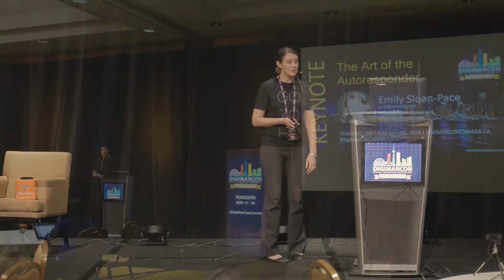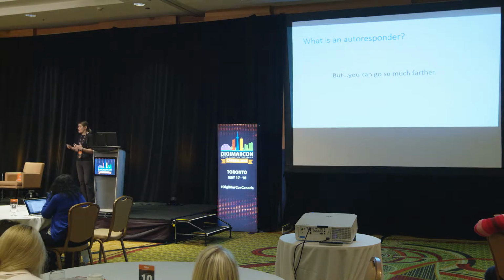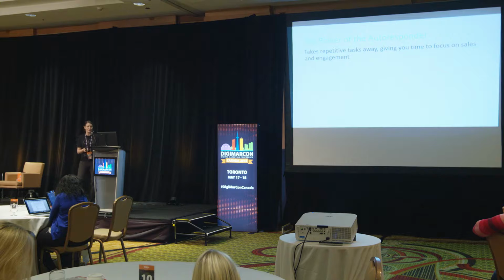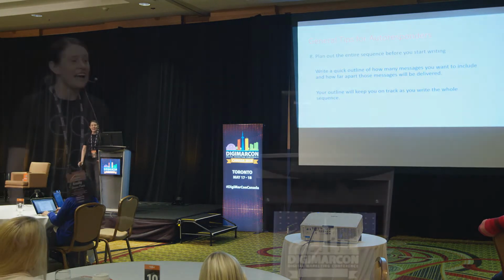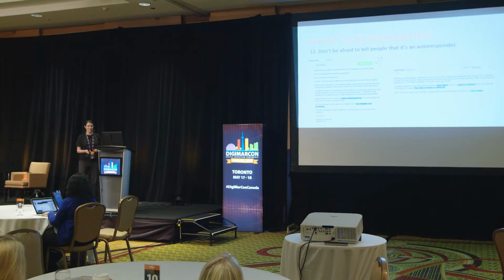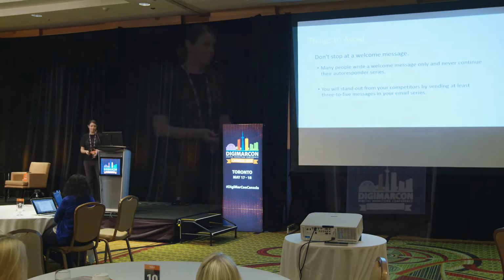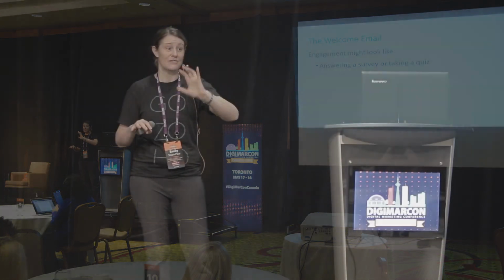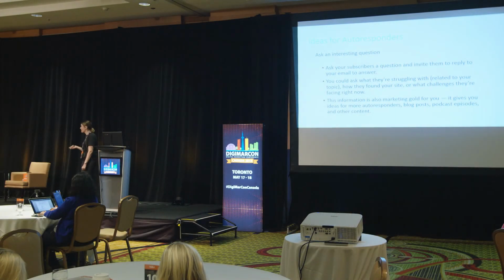The Art of the Autoresponder - Emily Sloan-Pace, Zoho